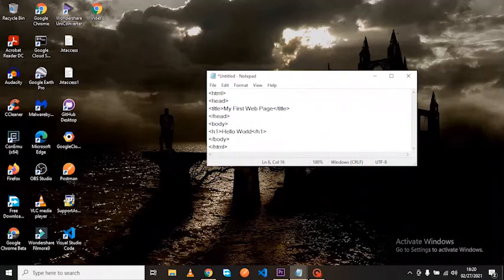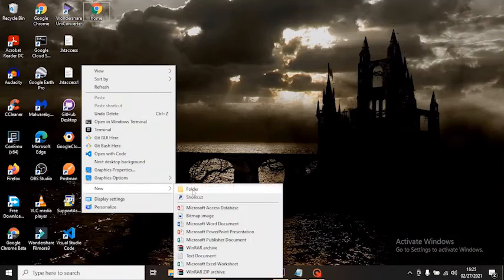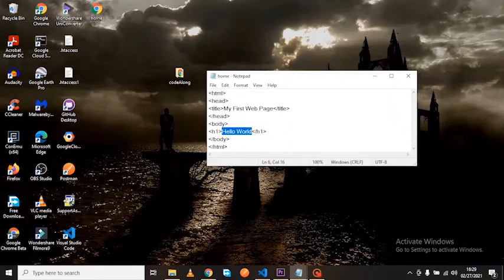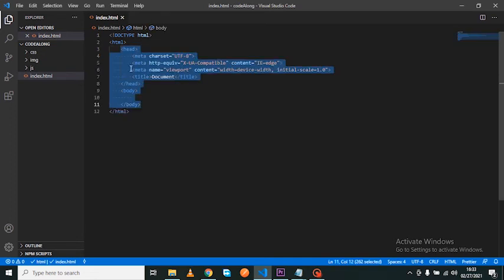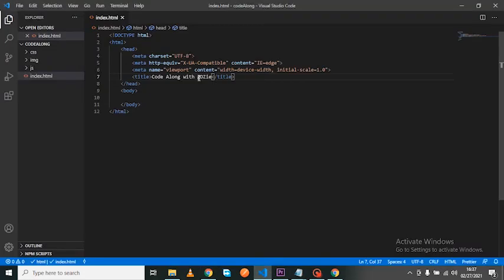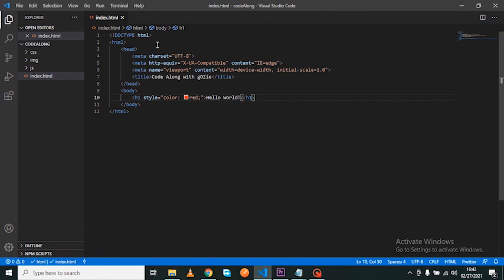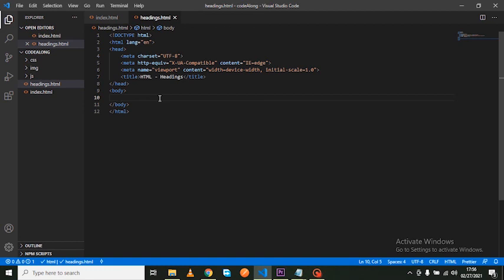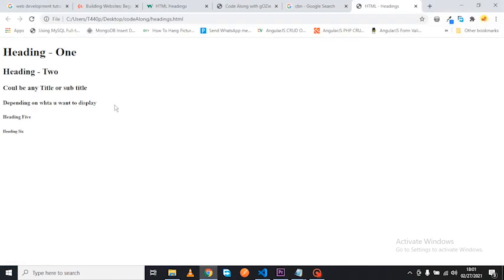CodeAlong with gOZieCHUKWU - HTML Basics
Explanation on the basics of HTML.